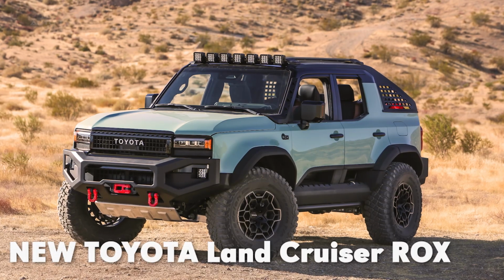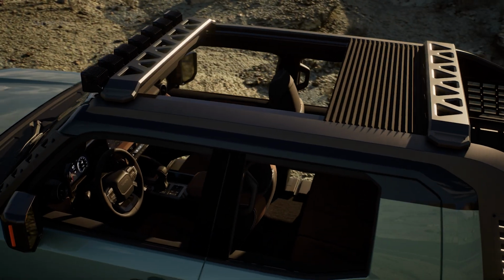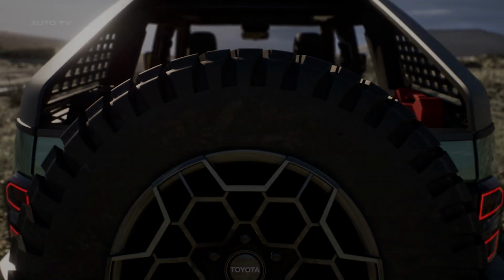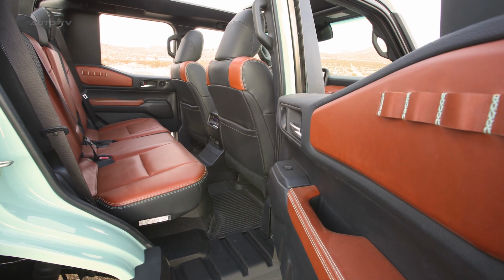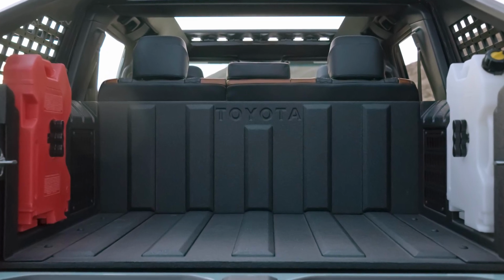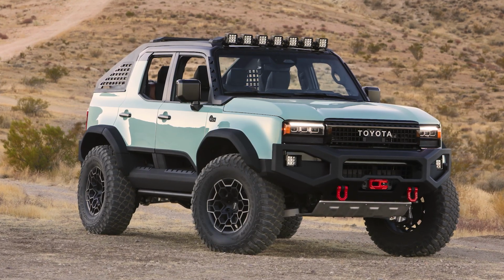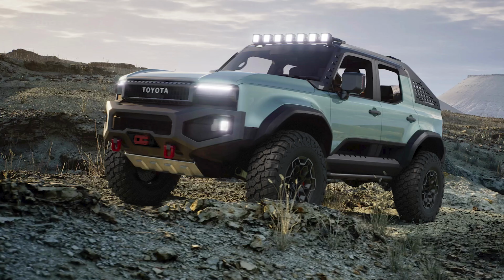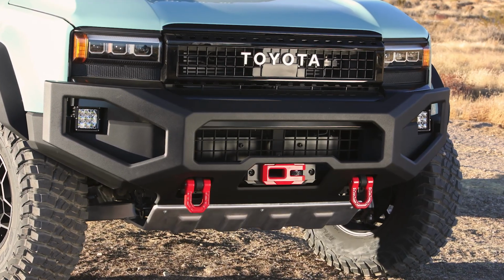Toyota Land Cruiser ROX Concept First Look: The Ultimate Open-Air Off-Roader? | SEMA 2024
Toyota just stunned SEMA 2024 with their radical Land Cruiser ROX concept, transforming their iconic off-roader into an open-air adventure machine. In this detailed look, we explore everything that makes this concept special - from its custom-fabricated skeleton doors and sliding soft top to the innovative mid-gate system that connects the cabin to the bed. The ROX concept brings back memories of classic open-air Land Cruisers while pushing the boundaries of modern off-road design. With TRD-modified suspension offering 4 inches of lift, 8-inch wider track width, and serious wheel travel, this isn't just a show car - it's built to perform. We dive into all the details including the Spring Green paint color, Heritage Orange leather interior, and countless overlanding-focused features that make this concept feel production-ready. Could this be Toyota's answer to the Bronco and Wrangler? Watch to find out everything you need to know about this groundbreaking concept vehicle.